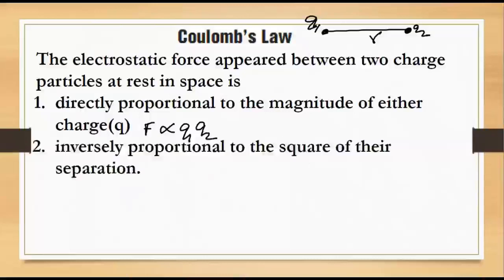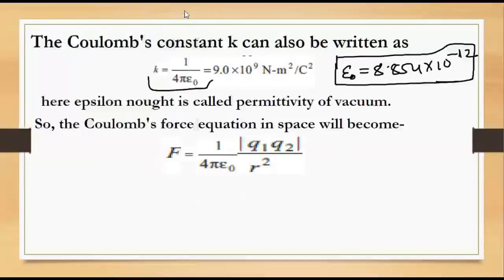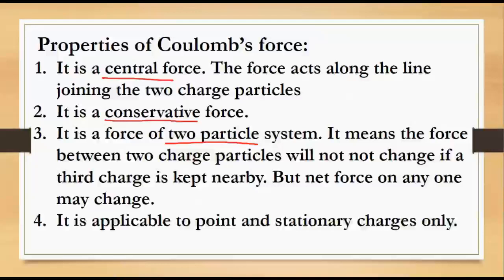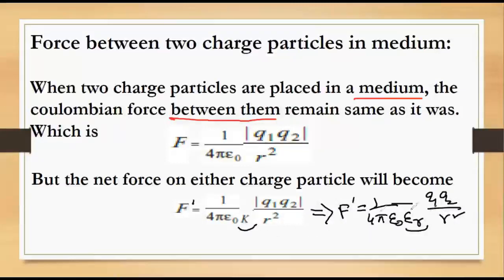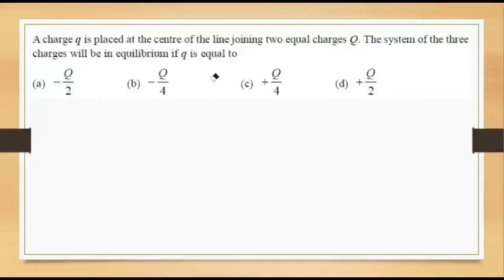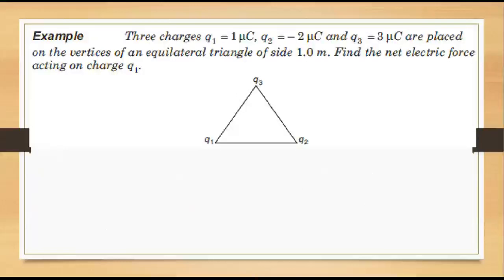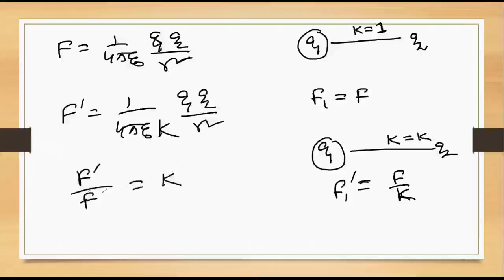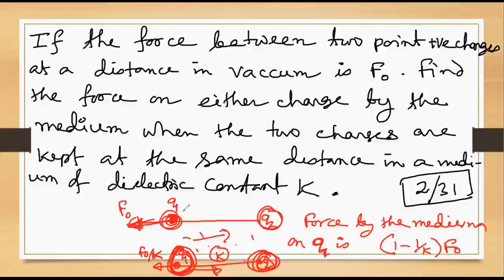COULOMB'S LAW-1 || ELECTROSTATICS || LECTYRE - 2 || IITJEE| NEET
According to Coulomb’s law, the force of attraction or repulsion between two charged bodies is directly proportional to the product of their charges and inversely proportional to the square of the distance between them. It acts along the line joining the two charges considered to be point charges.F ∝ q1q2/d2

Where,

ε is absolute permittivity,
K or εr is the relative permittivity or specific inductive capacity
ε0 is the permittivity of free space.
K or εr is also called a dielectric constant of the medium in which the two charges are placed.In 1785, French physicist Charles Augustin de Coulomb coined a tangible relationship in mathematical form between two bodies that have been electrically charged. He published an equation for the force causing the bodies to attract or repel each other, which is known as Coulomb’s law or Coulomb’s inverse-square law.